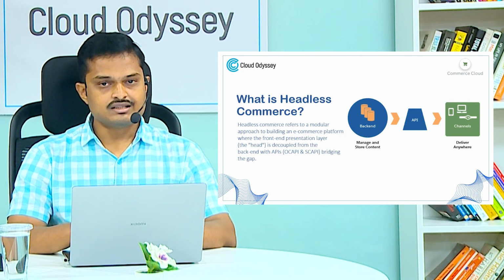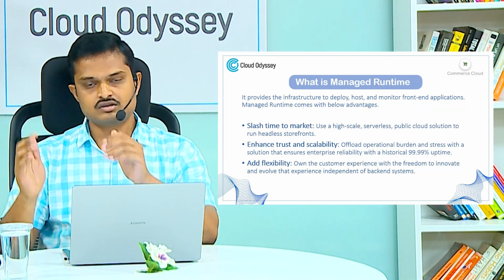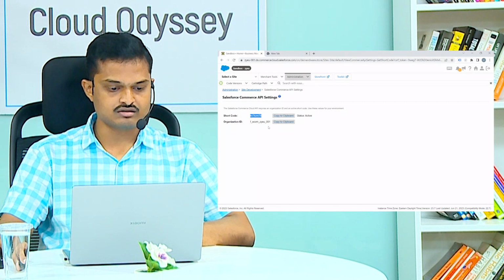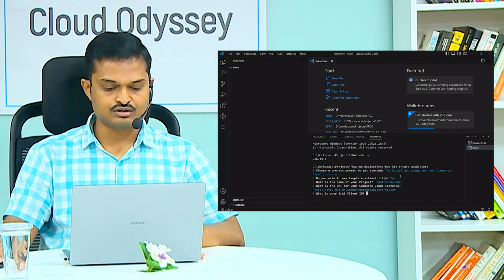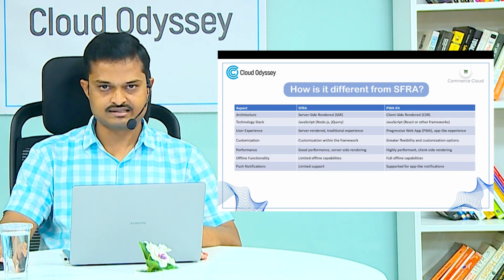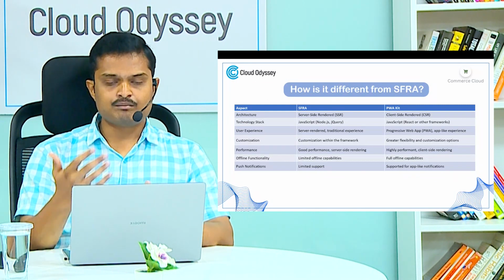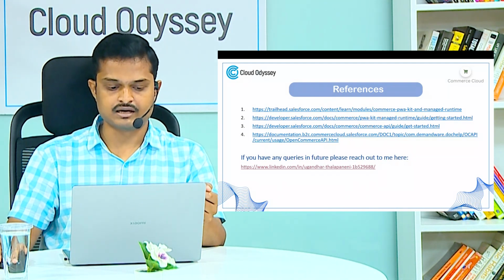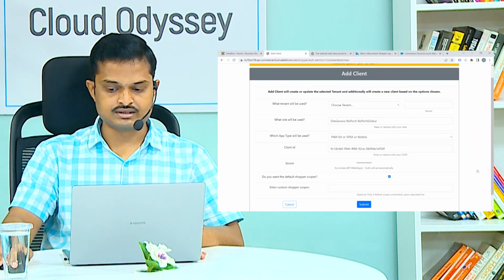Headless Commerce Webinar: The Key to Unlocking Your E-commerce Potential | How to Setup PWA kit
▶️In this video, we dive deep into the world of Headless Commerce and reveal the secrets behind PWA Kit. If you're wondering what Headless Commerce is and how it can transform your business, you're in the right place. We provide a comprehensive overview of this cutting-edge concept, explaining its benefits and why it's gaining popularity among businesses. Whether you're a seasoned entrepreneur or just starting your e-commerce journey, understanding Headless Commerce is essential for staying ahead of the competition. Join us as we uncover the power of PWA Kit and how it can revolutionize your online store. Discover the step-by-step process of setting up PWA Kit for maximum performance and Don't miss out on this valuable information that can take your e-commerce game to the next level.

✅Content
00:24 What is Headless Commerce?
02:59 PWA Kit Overview​
06:11 What is Managed Runtime​?
10:23 How to setup PWA Kit?
26:47 How is it different from SFRA?​
34:45 Why Headless Commerce/PWA?​
38:44 References​
39:50 Q&A

🌟About the Speaker:
Ugandhar Thalapaneni is a Solutions Architect with over 11 years of experience in Salesforce Commerce Cloud. Ugandhar has worked on all SFCC reference applications, SiteGenesis-1, SiteGenesis-2, SGJC, and SFRA. His many development skills are controller, B2C Commerce API, ISML, Forms, Webservices, HTML, Bootstrap, and JavaScript. Ugandhar has also worked on over 20 implementations and managed services projects requiring several customizations and integrations with third-party systems.

🌟About Cloud Odyssey:
We leverage the full power of Salesforce and MuleSoft to transform the way you work, improve business performance and enhance customer experience. Founded in 2014, Cloud Odyssey is a global full-service Salesforce and MuleSoft consultancy, with the experience, resources and accelerators to get the job done right, faster.

📈From strategy and road mapping to implementation and enablement, your projects will be delivered by the Cloud Odyssey team of experts, who are invested in their work, and are integrated in the Cloud Odyssey culture of excellence, accountability, open communication and collaboration.

😁To date, we’ve achieved an unwavering 5 out of 5 CSAT on Salesforce’s independent customer satisfaction surveys, and we are committed to keeping it this way!

📈As we grow, we invest in developing focused teams with talent from diverse disciplines, to form dedicated knowledge and innovation hubs around the Salesforce and MuleSoft technologies we specialize in; the most recent one being our Commerce Cloud Business Unit with over 70 experts.

🎯Our aim is to create the conditions for our customers to thrive, regardless of size or industry, delivering solutions that leverage best practice insights, and are tailored to their business context and vision.

🦄Get in touch if you want to explore a different way to bring your vision into reality, efficiently and cost effectively.